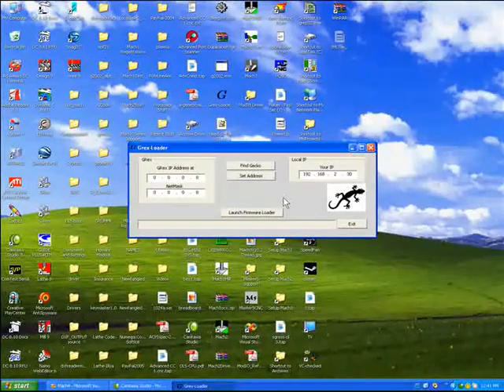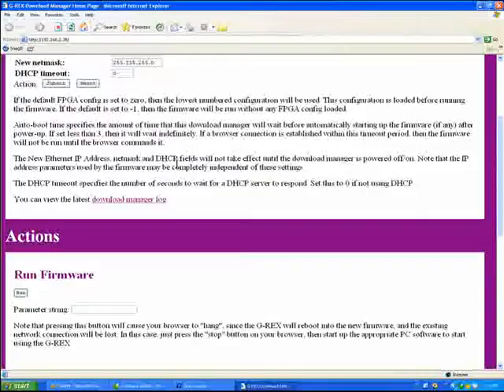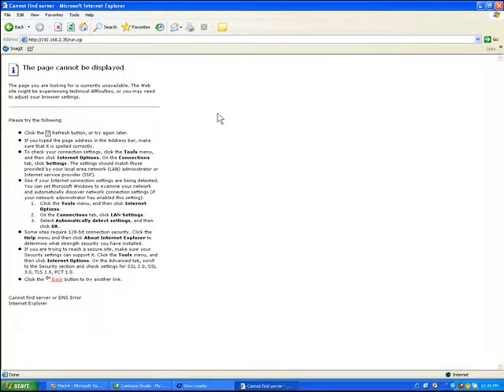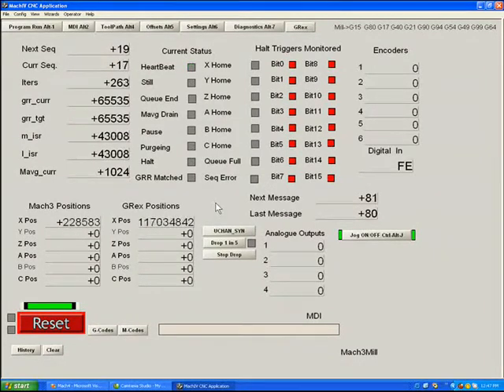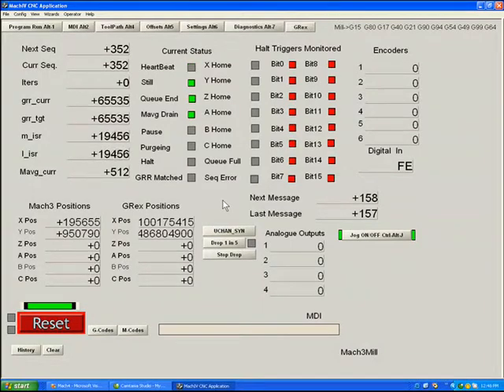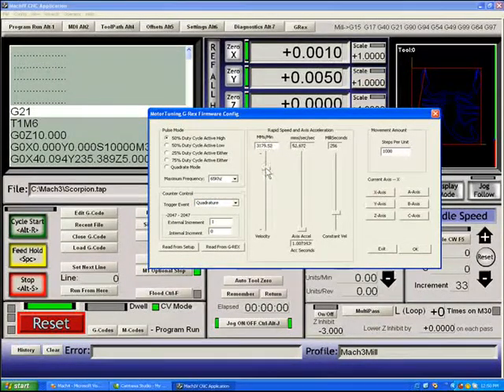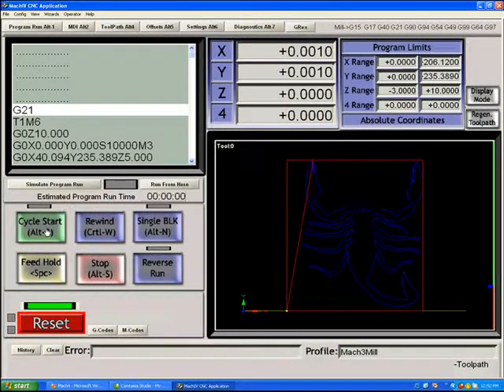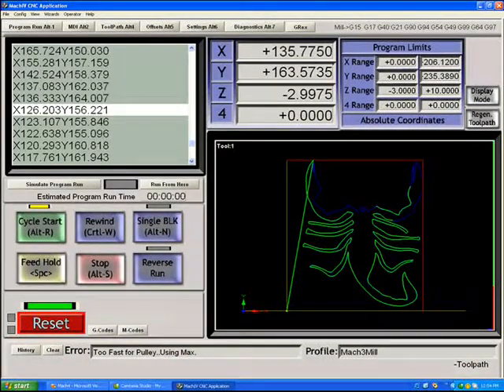Introduction to GRex